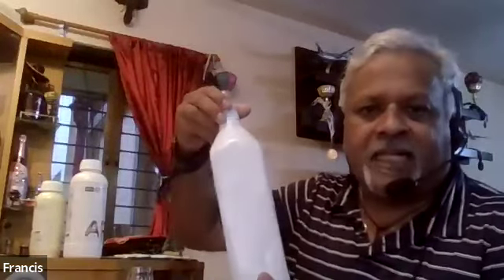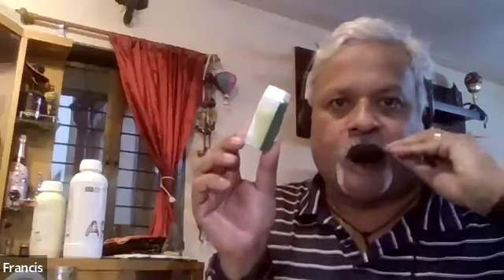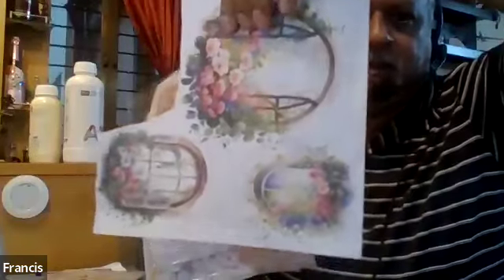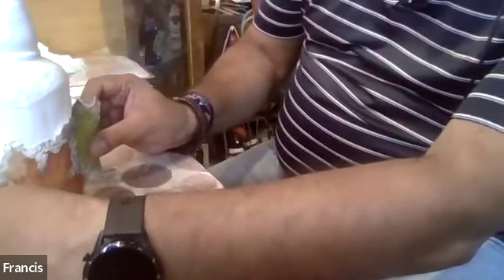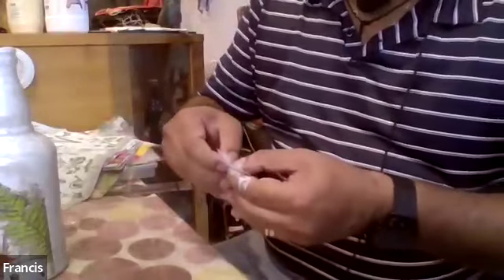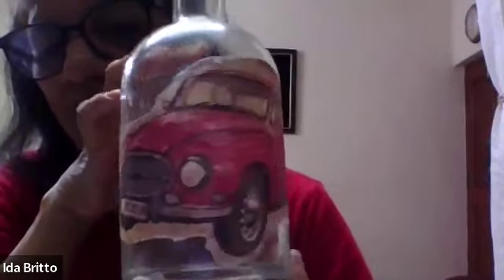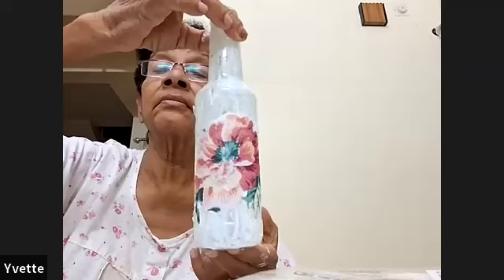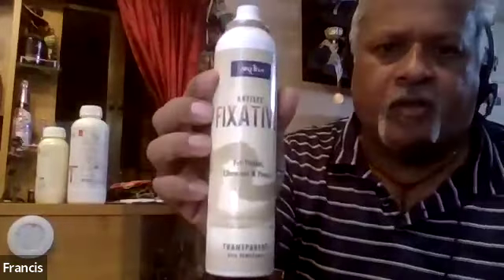Wednesday Workshop - Decoupage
Francis instructs our Seniors on how to Decoupage various objects around the home.